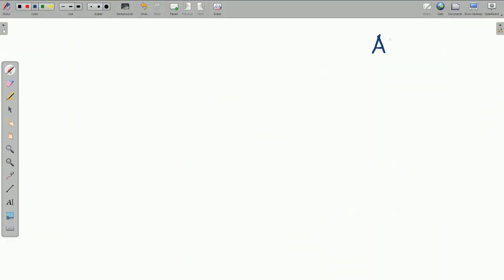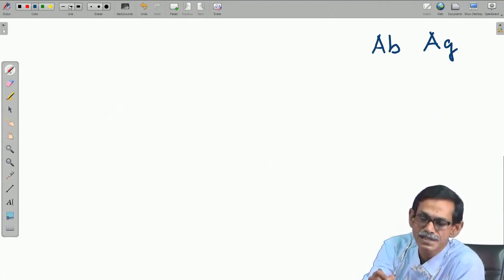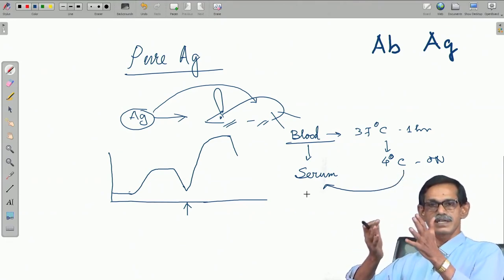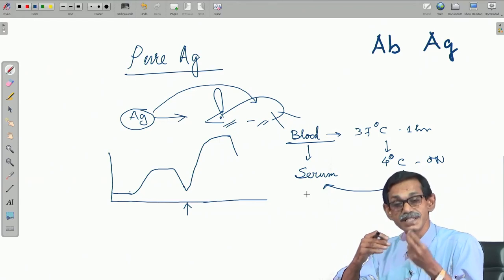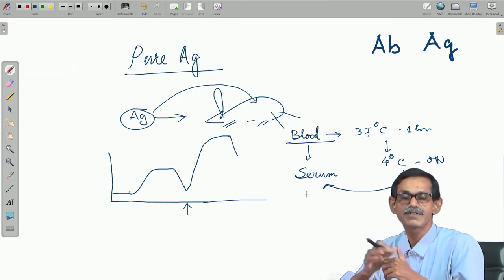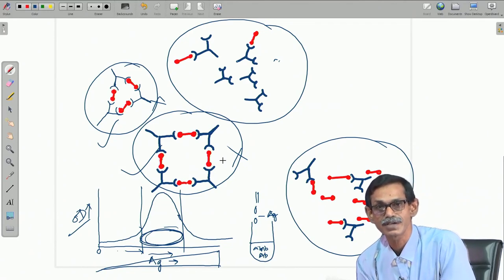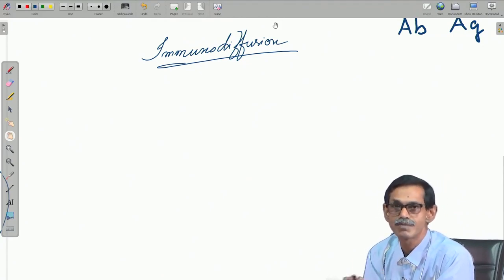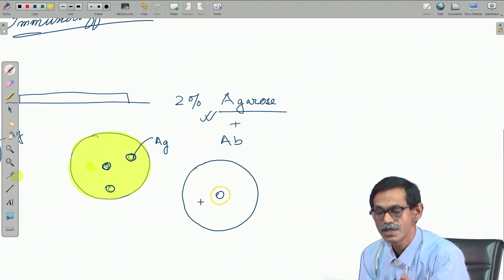Lecture 26: Tools and Techniques